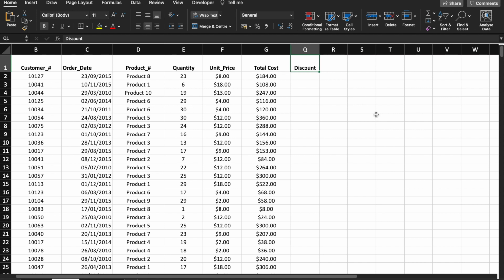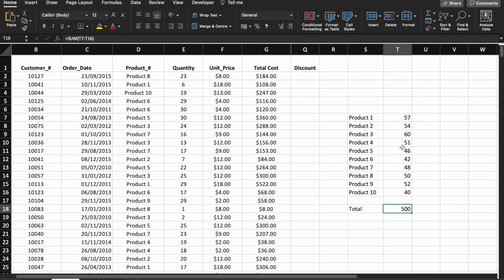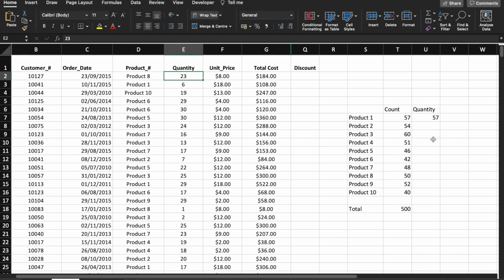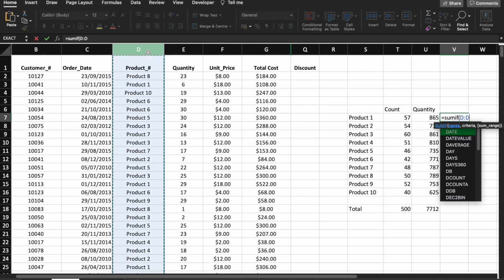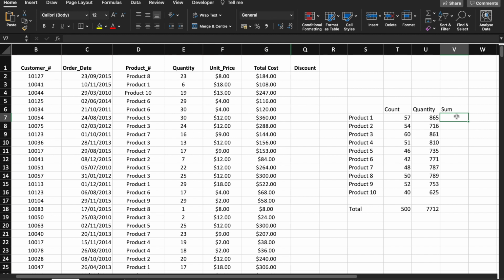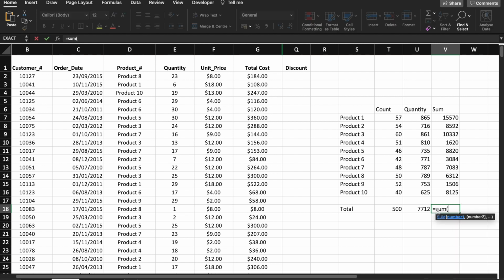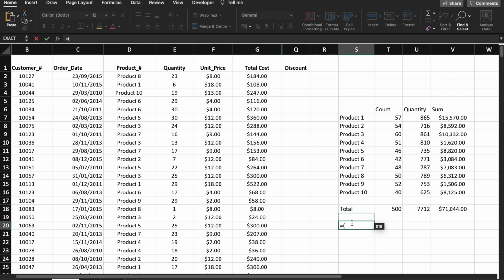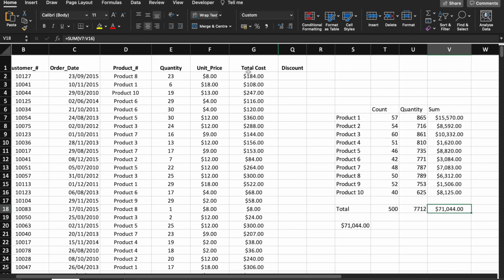Excel - Getting Started with Excel Part 1 cont.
This lesson is the completion of the part 1